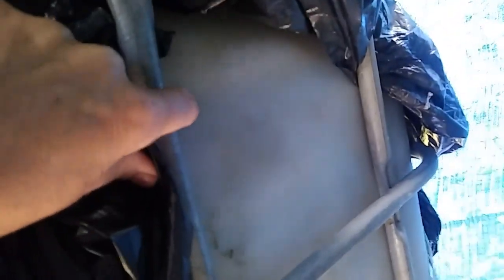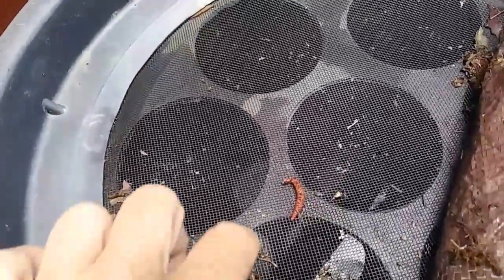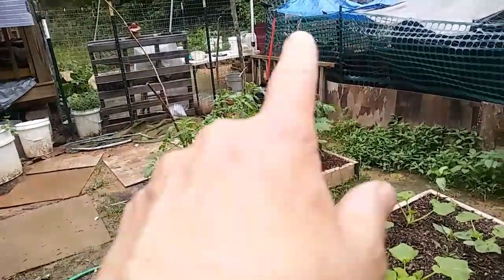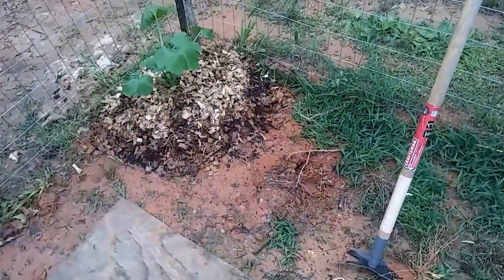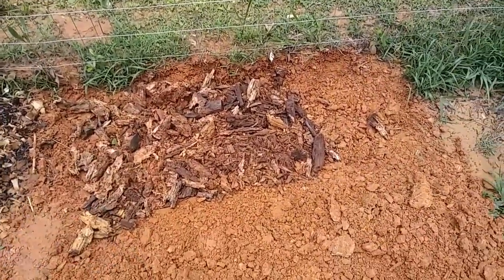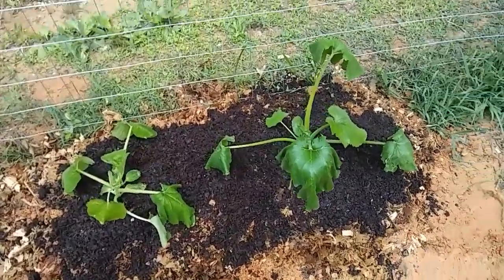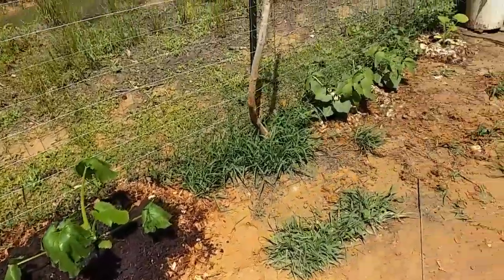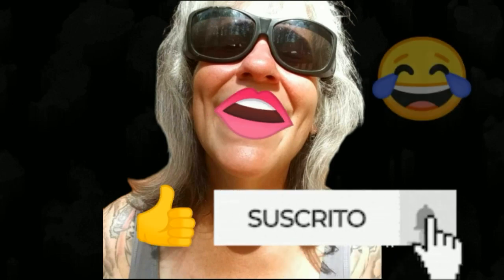You MUST Tend Your Garden! - Ann's Tiny Life and Homestead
This year I'm experimenting with a few things in my garden; augmenting clay soil, using rabbit droppings, and more. Most of all, I'm paying much more attention to my plants. If I'm going to be successful I have to actually tend my garden. It's a lot of work but hopefully it will pay off.